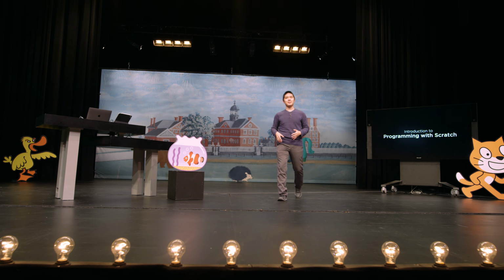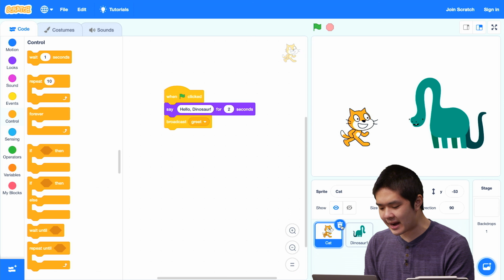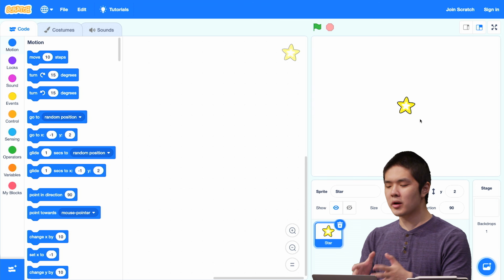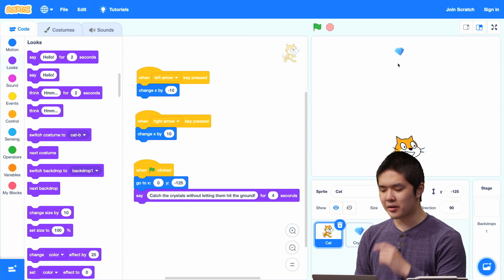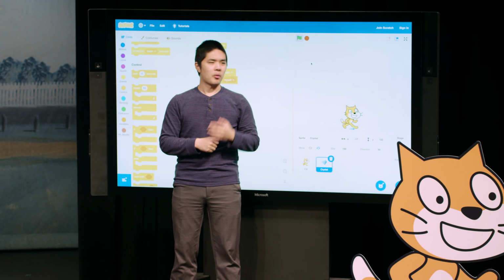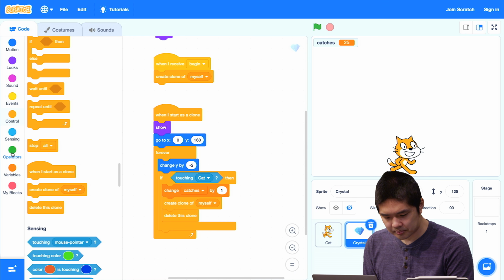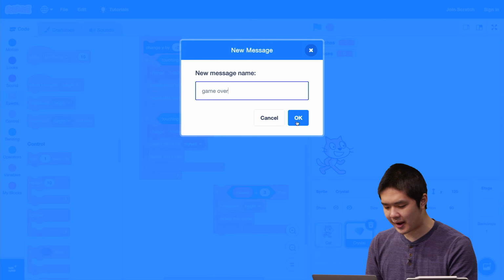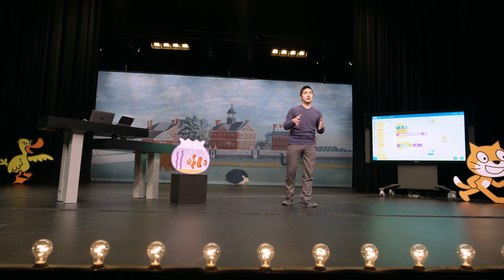Building from Scratch - Lecture 9 - CS50's Introduction to Programming with Scratch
00:00:00 - Introduction
00:02:57 - Broadcasts
00:05:24 - Control the Duck
00:08:31 - Visiting Fish
00:09:38 - Stars
00:11:45 - Crystal Catch

CS50 SHOP

LICENSE